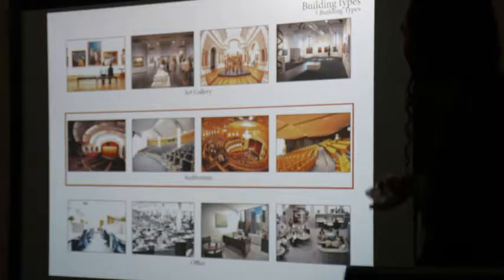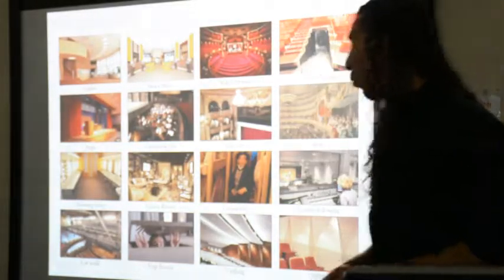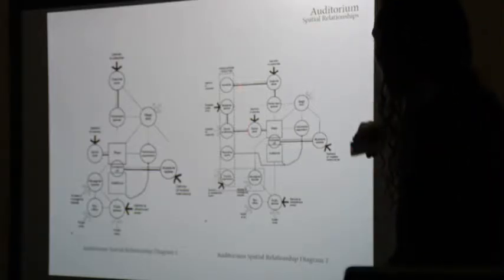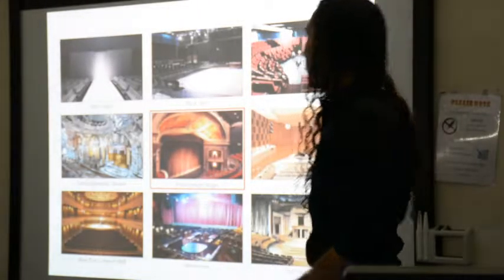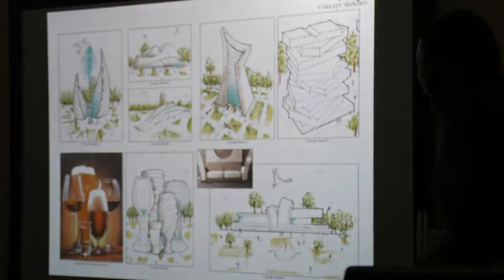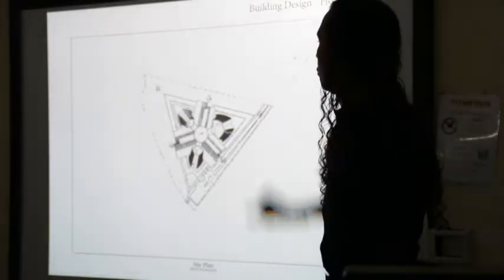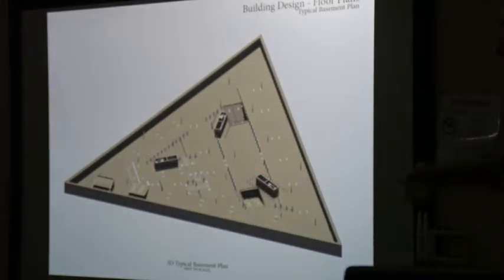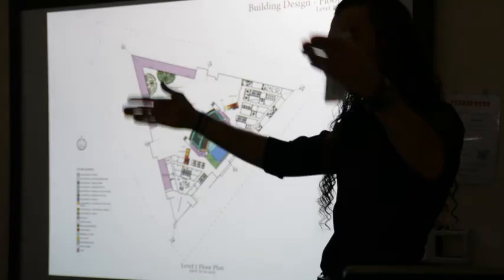2 Soheil Presentation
Graduate Diploma final project presentation by Soheil Agha in December 2015...